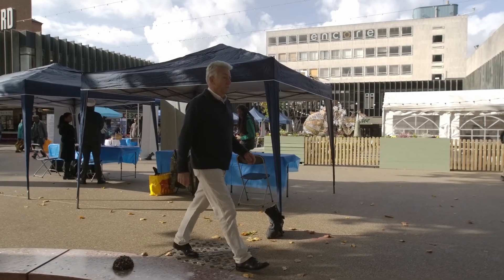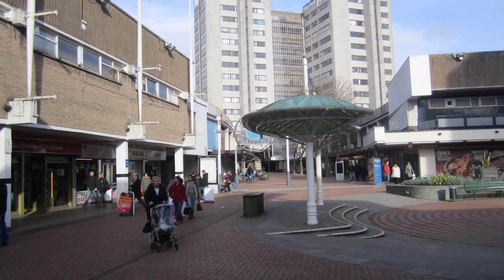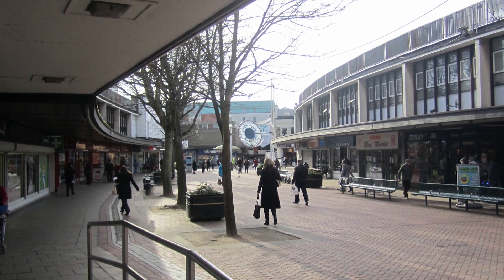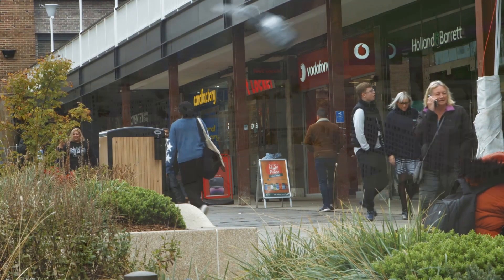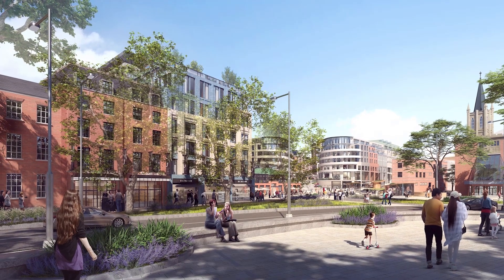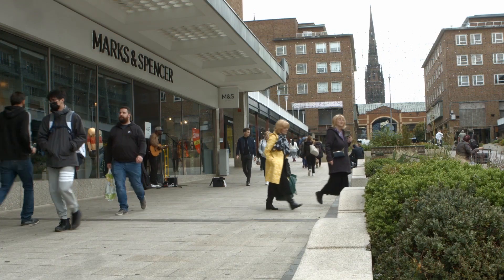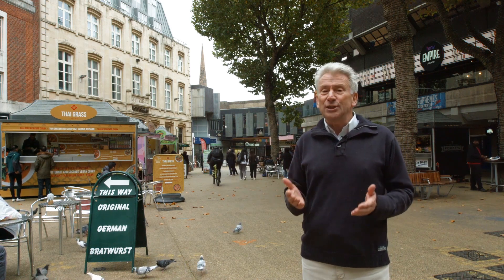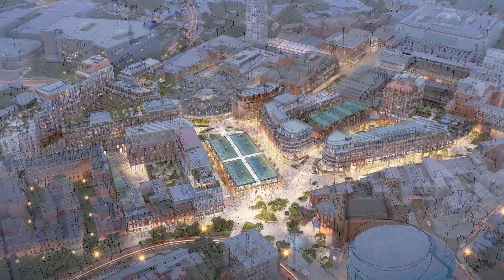Cities Reimagined | Chapman Taylor | Planning for Tomorrow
The built environment is responsible for around 40% of the UK’s total carbon footprint.

While local authorities have declared climate emergencies, few have put plans in place to support this.

One example is Chapman Taylor Architects working with Coventry City Council to help reach net zero targets by reimagining the city centre to be a vibrant, sustainable place to live that will stand the test of time.